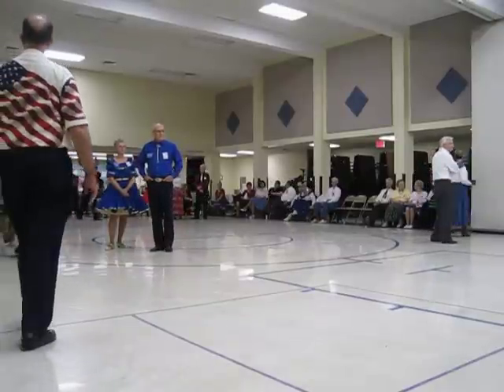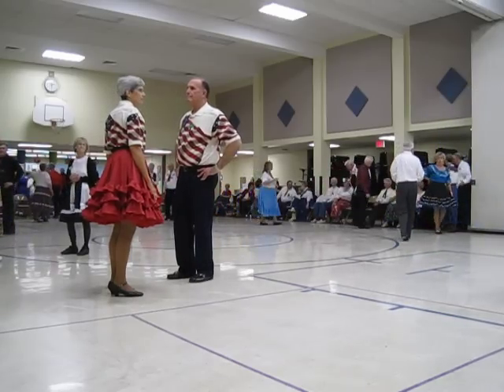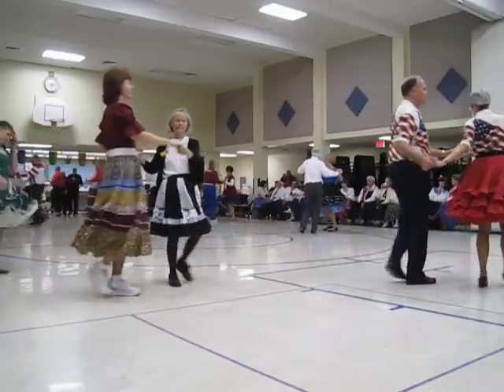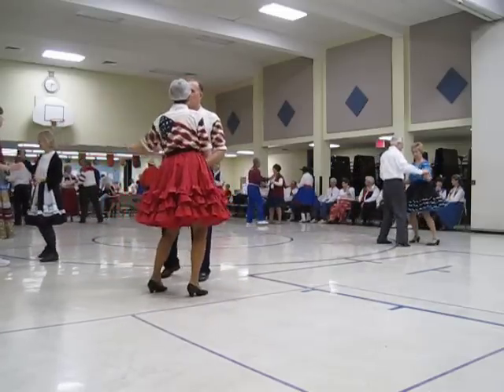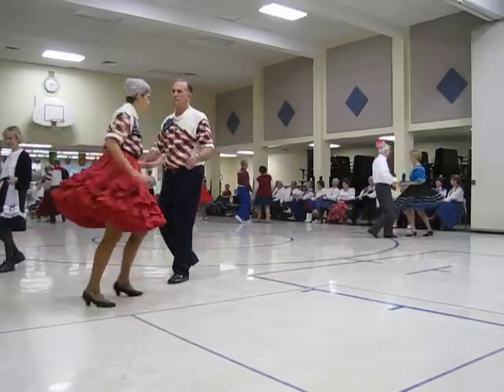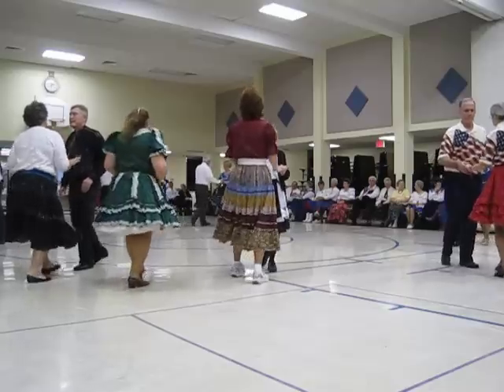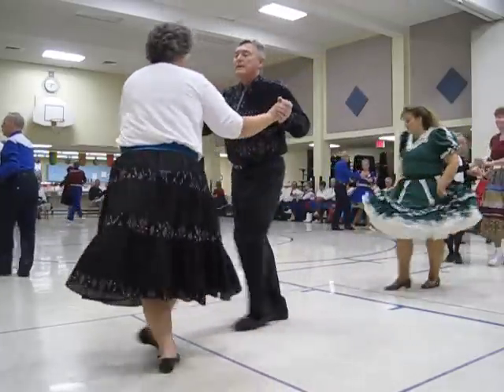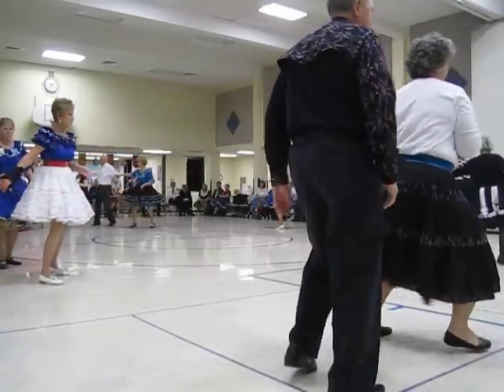LAST NIGHT ROUND DANCE CHA AT PALM SQUARES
Chris Jopek cueing at Palm Squares dance on 11/12/11